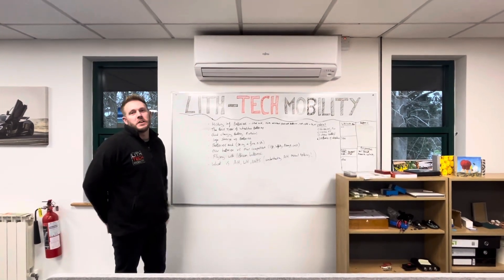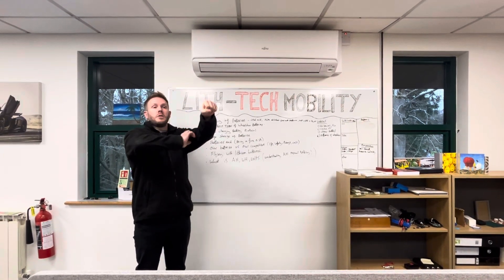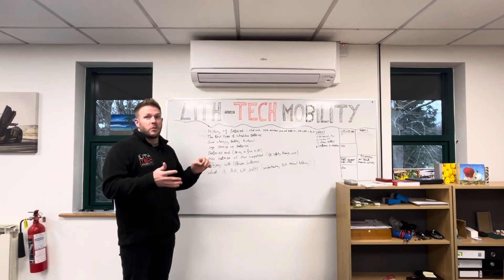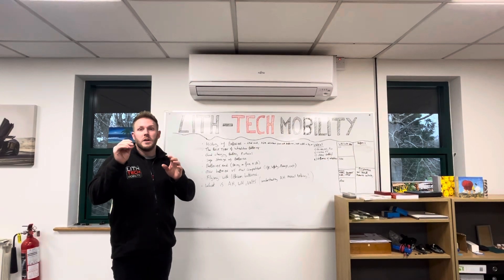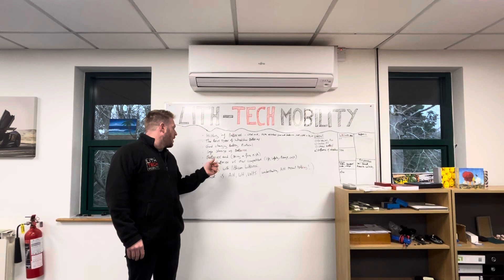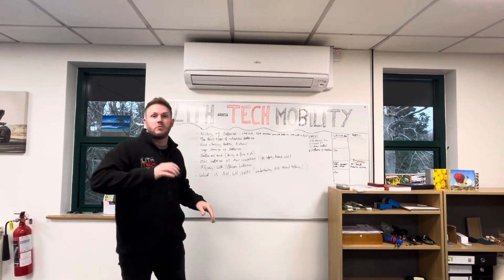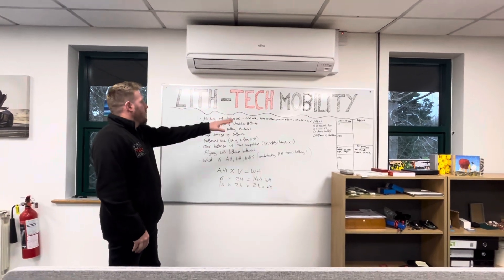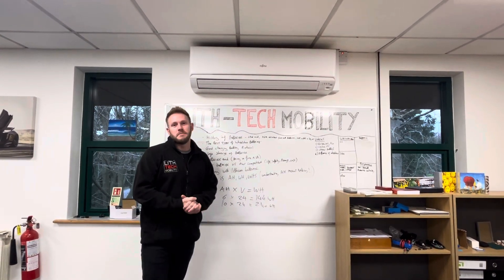Lithium batteries for wheelchairs (understanding batteries) by LITH-TECH MOBILITY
LITH-TECH talk about Lithium Batteries, and why it's so important not to buy cheap chairs whos batteries can catch on fire 🔥

TO WATCH THIS VIDEOS WITH SUBTITLES PLEASE SEE THE BOTTOM RIGHT HAND CORNER OF YOUR SCREEN AND CLICK THE CC ICON WHICH IS THE SECOND ICON FROM THE LEFT.

We talk about the history of wheelchair batteries.
What makes up a good battery, why not to buy a cheap battery from companies that make budget chairs £1500 and below etc. Best charging protocol, flying with your battery and all about output and range.

LITH-TECH Mobility is the UK’s leading Folding Electric Wheelchair brand and company.

With 15 Folding Powerchairs in our range we have a wheelchair to suit pretty much anyone that calls into us.

As the leading Electric Folding Wheelchair specialist we enhance, modify, and adapt every chair that we sell to suit our customers’ needs and disabilities.

Our wheelchair superstore is based in Farnham, Surrey and we have over 450 wheelchairs here for you to try and then buy during our appointment only demonstrations that we carry out twice daily. We also offer in depth telephone consultations for those that can’t make it into us physically.

We only sell to the UK market now, so please don’t ask us to send to Europe or anywhere else in the world. We send all of our Folding Electric Wheelchairs and accessories out on a next day (free of charge) delivery service.